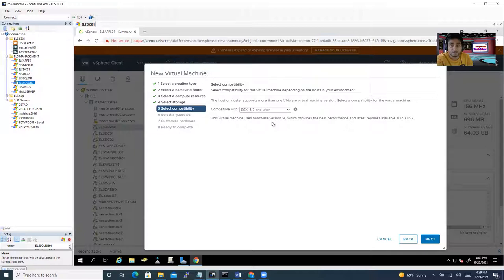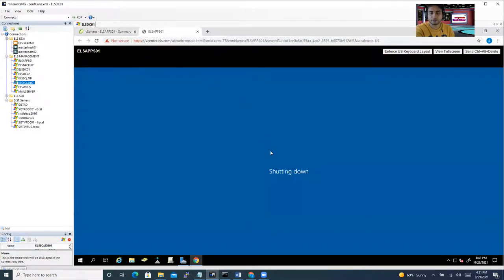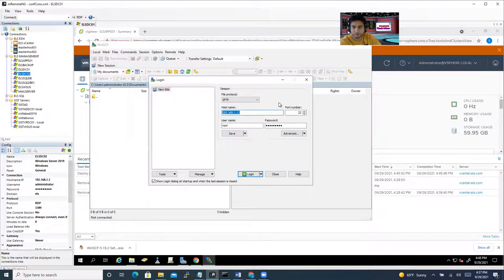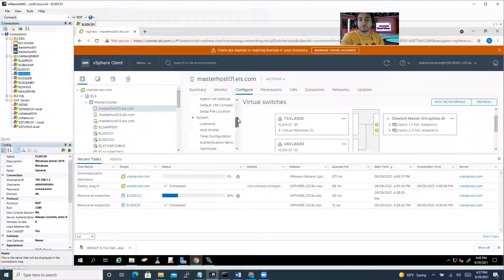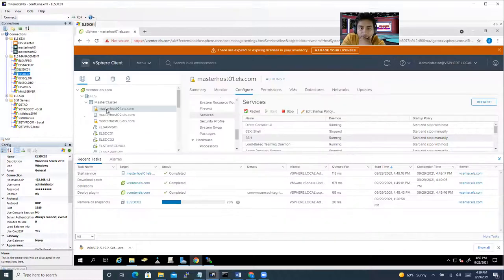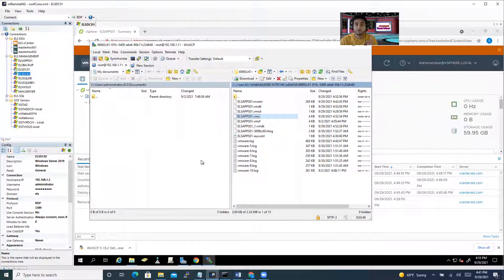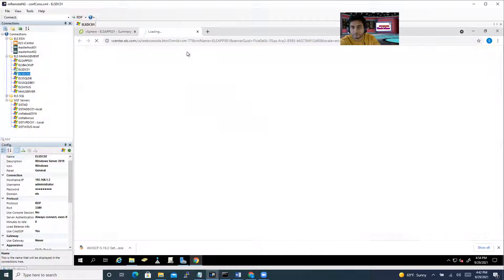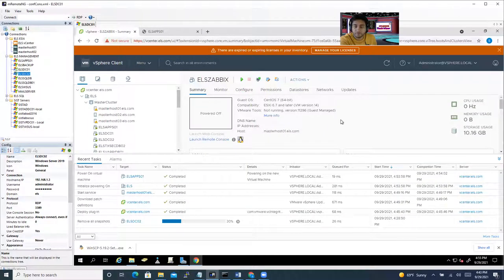How to downgrade VMware Virtual Machine's Hardware version on ESXi 6.5/6.7/7.0